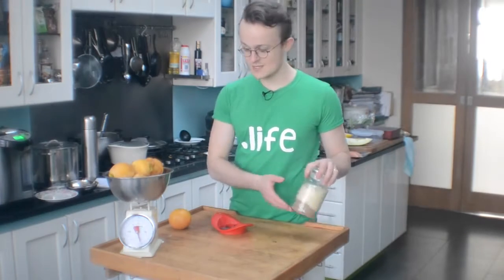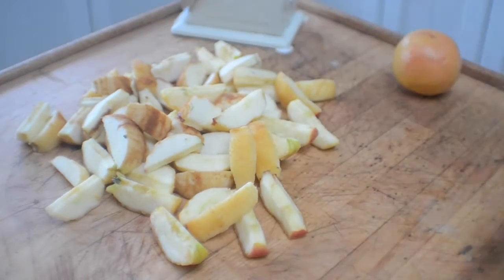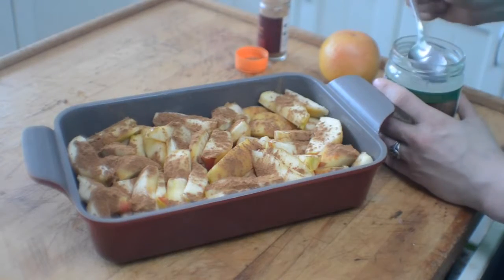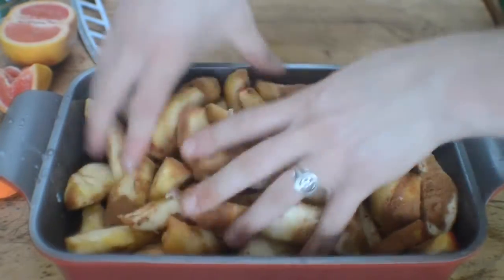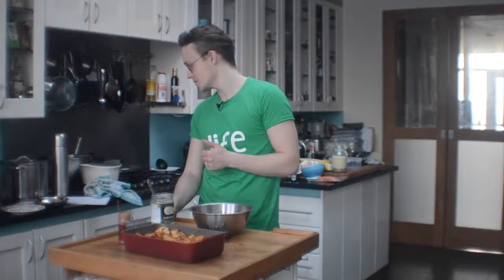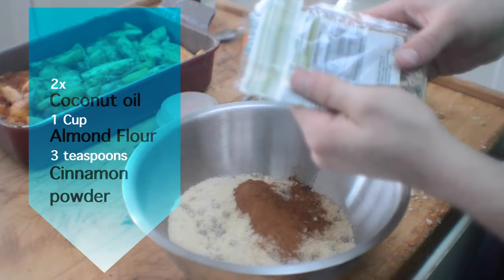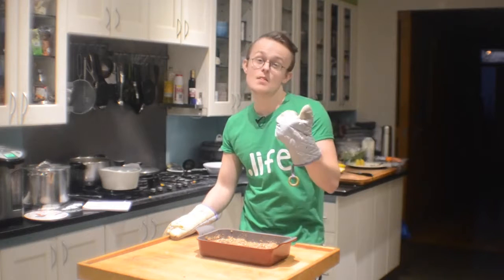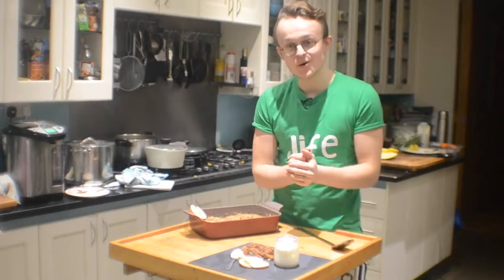Vegan, Gluten-3, Paleo APPLE CRUMBLE - SUGAR/SWEENTER FREE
RECIPE

Top Crust:
1. 1.5 almond flour (nut flour)
2. 3 tbsp coconut oil
3. 3 tsp cinnamon
4. pinch ofsea salt
5. sprinkle seed for decoration and nutrient flavour variation

Filling:
1. 8 or 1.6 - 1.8kg ripe apples (sweat variety)
2. 3 tbsp coconut oil
3. dash of reshly pressed citric acid (squeeze of lemon, grapefruit)
4. 3 tsp cinnamon
5. pinch of sea salt

Into the oven gas mark 4 (180 Celcius electrical oven) for 35 minutes.

Serve warm to hot with home made yoghurt or custard! Enjoy!

Peace Out!